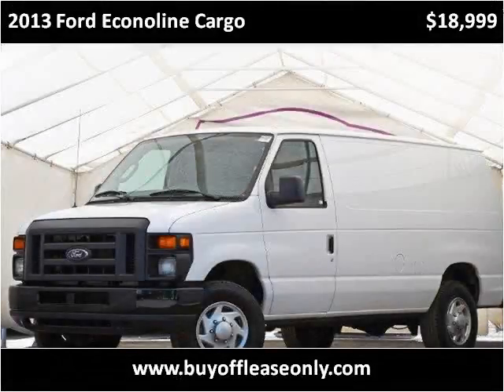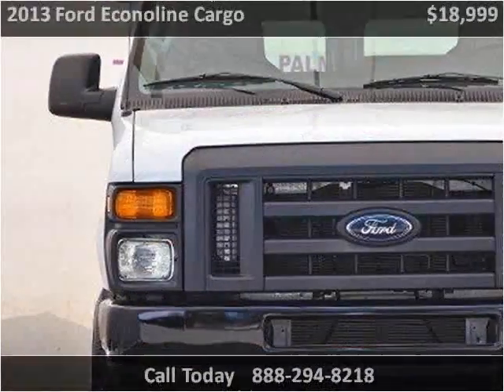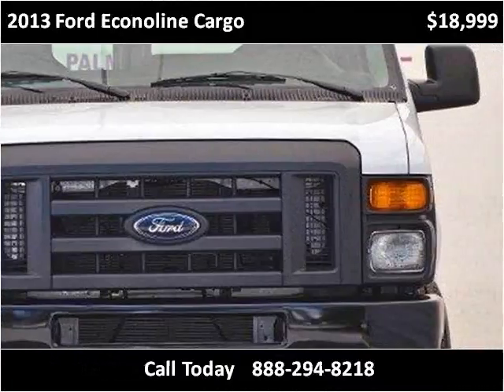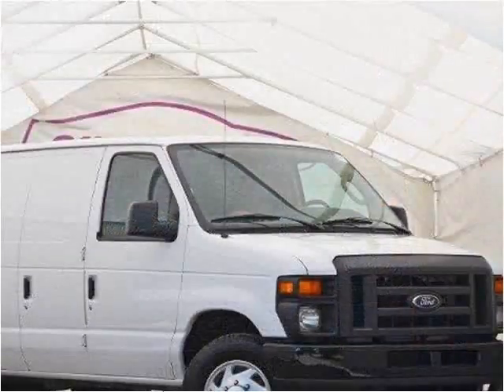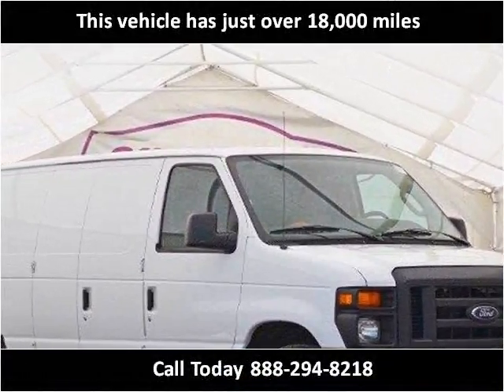2013 Ford Econoline Cargo Used Cars Lake Worth FL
This 2013 Ford Econoline Cargo is available from Off Lease Only.